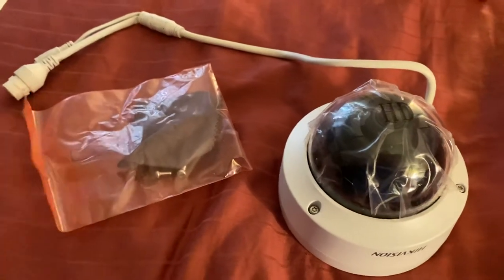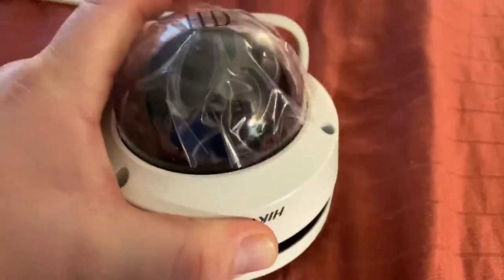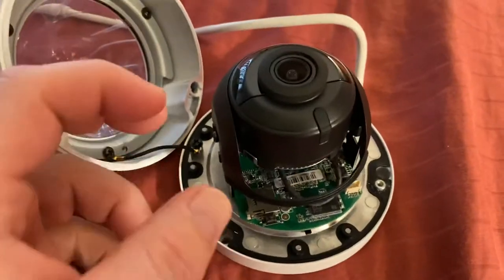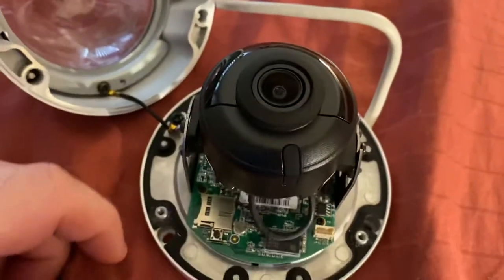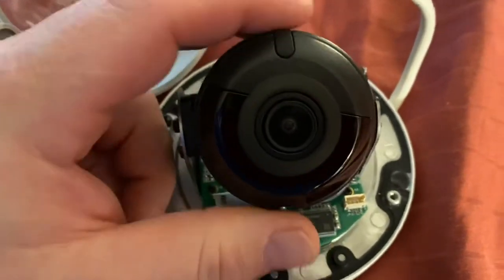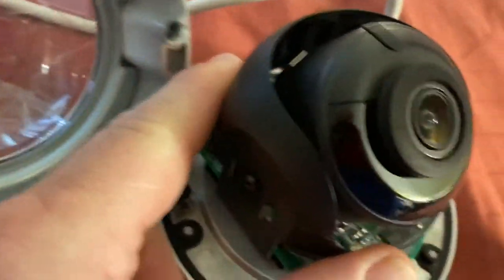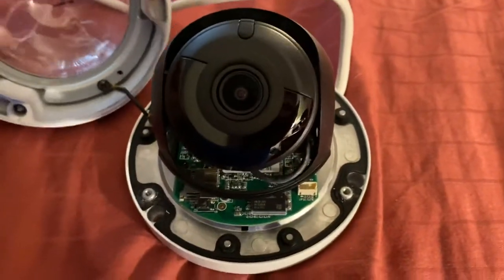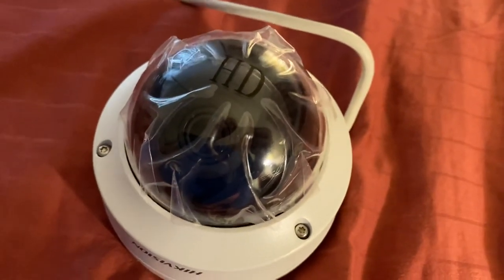Adjusting Hikvision Dome Camera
Making adjustment of the angle for the Hikvision Dome Cameras